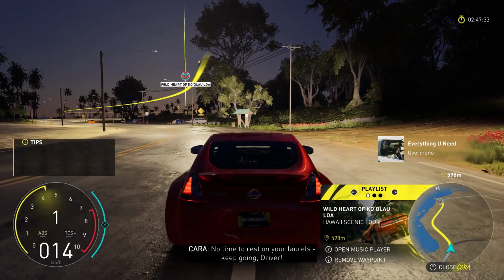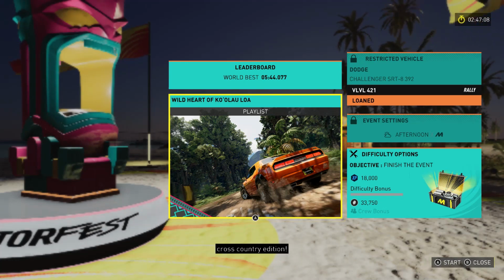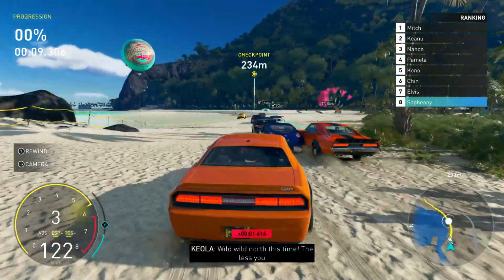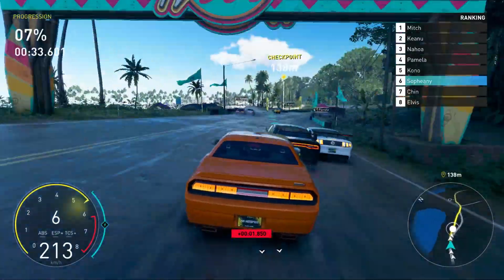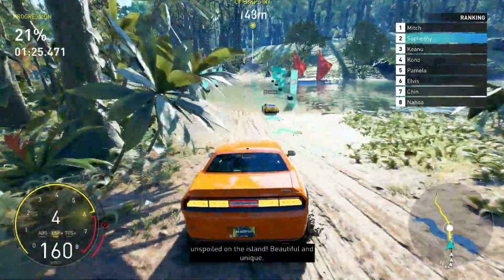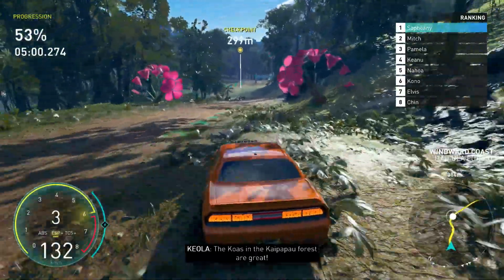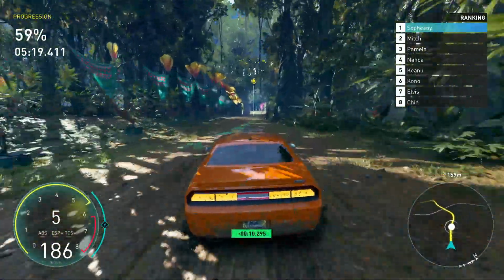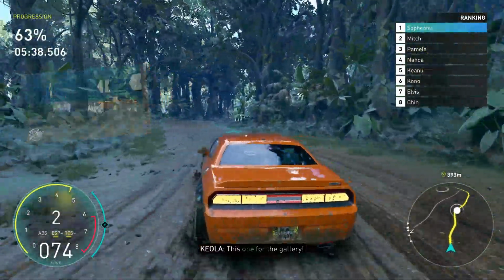The Crew Motorfest - Hawaii Scenic Tour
WILD HEART OF KO OLAU LOA